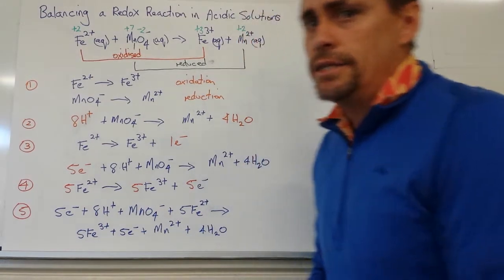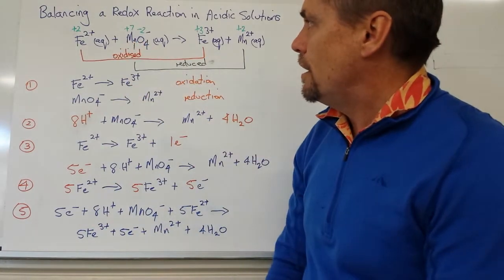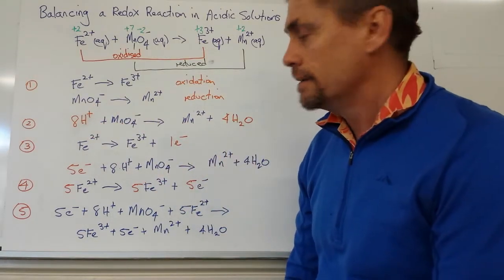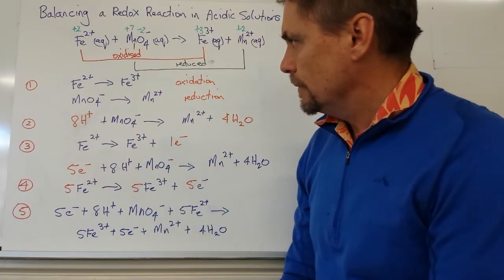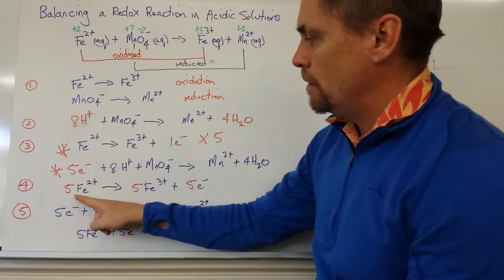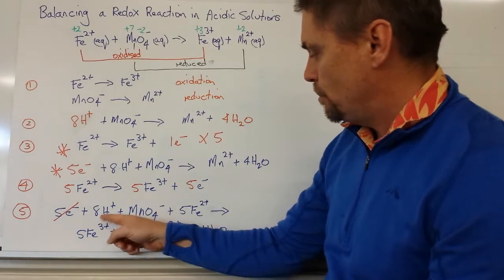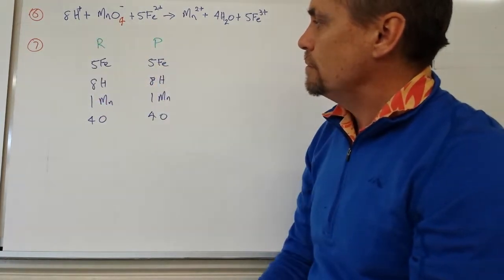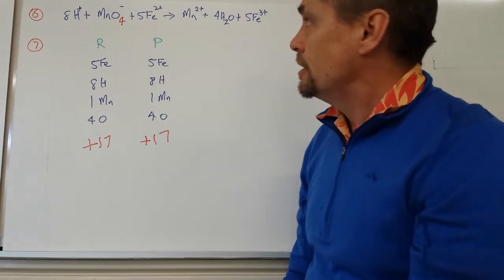Balancing Redox Reactions 2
Balancing Redox Reactions in an Acidic Solution